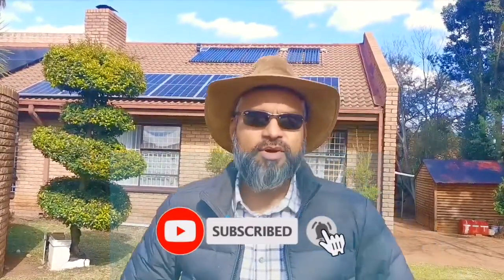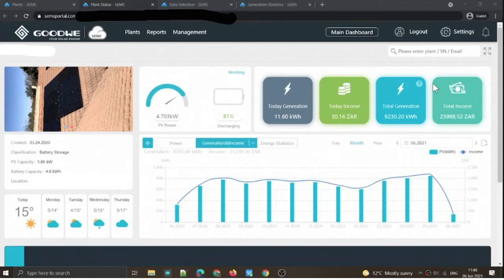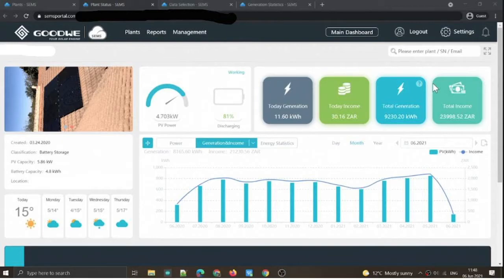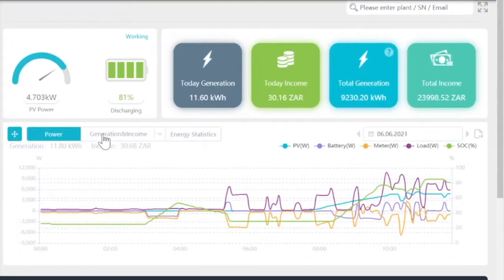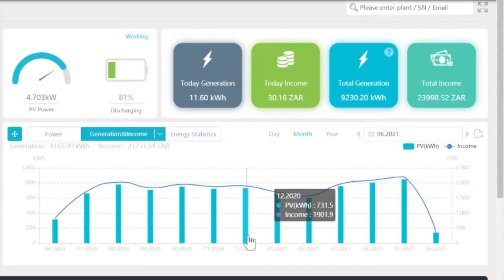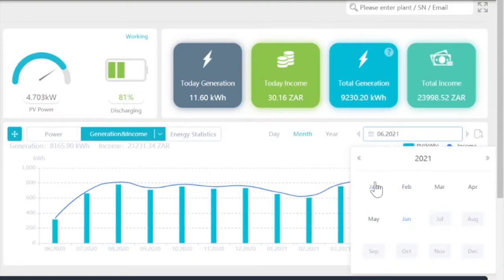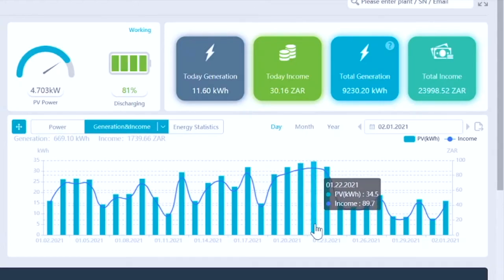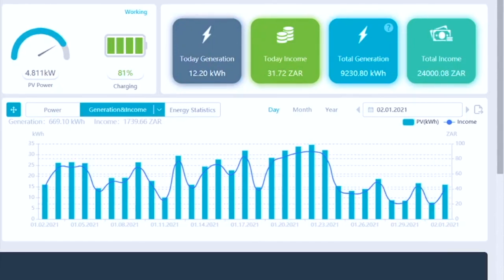Solar Yield Over A Year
We compare solar generation yield over a year particularly over the different seasons.